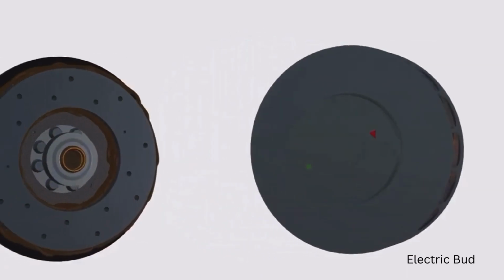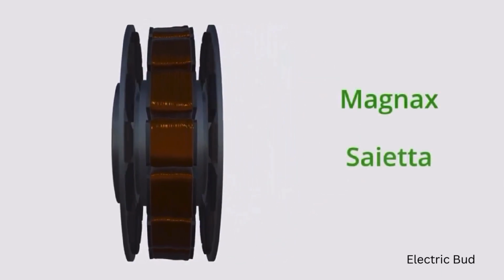Axial Flux Motor - Next Generation Powerful Motors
Axial Flux Motors - the next generation powerful high power density motors for electric vehicle powertrain.